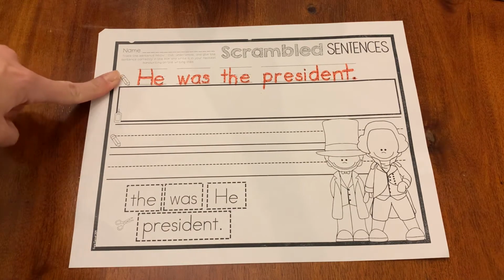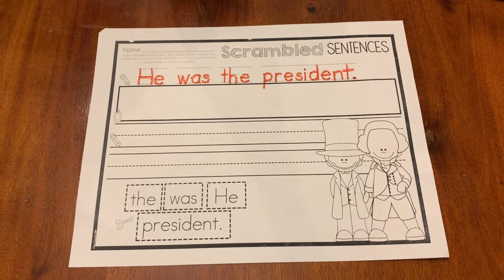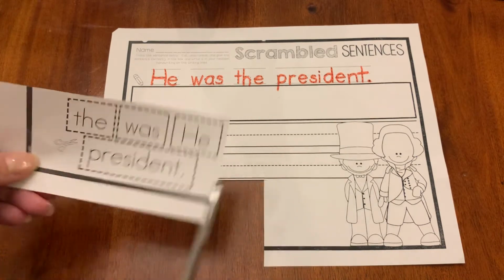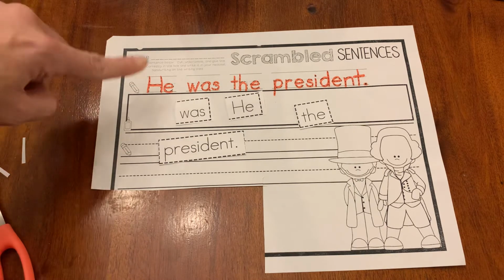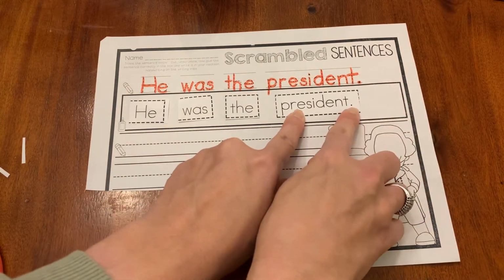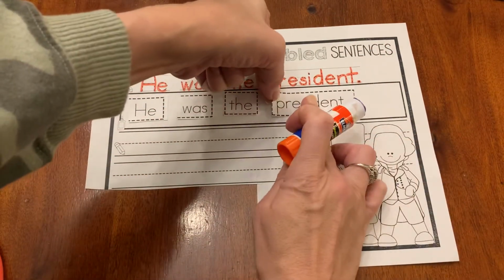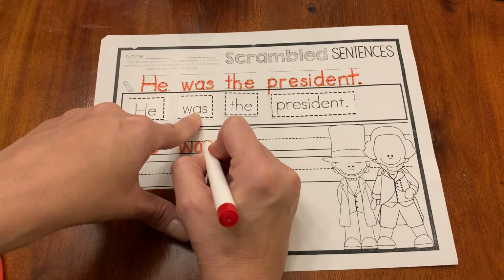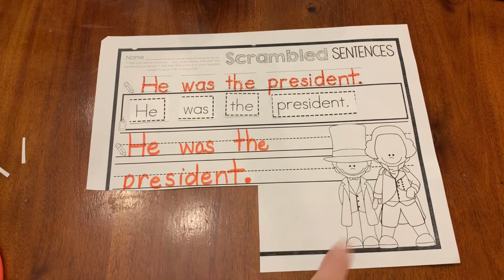Writing: Scrambled Sentences